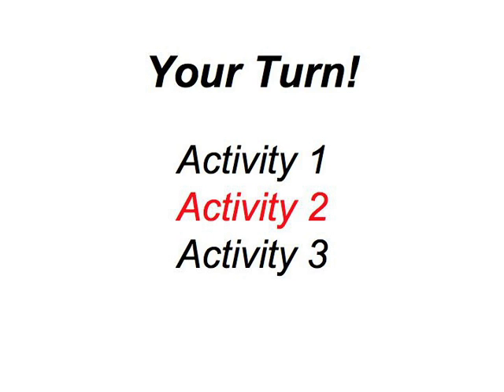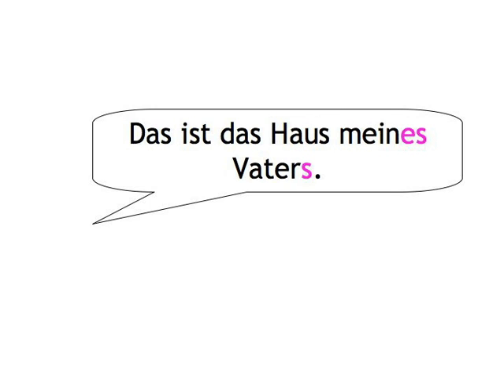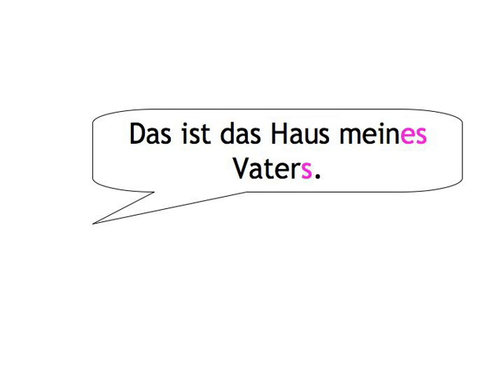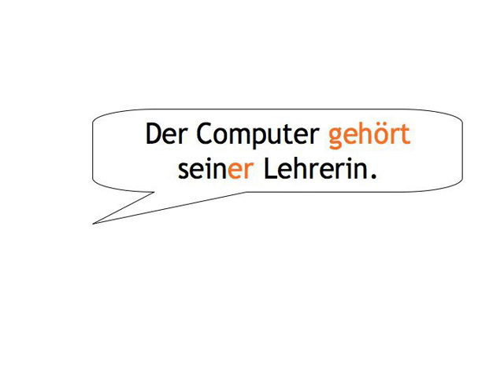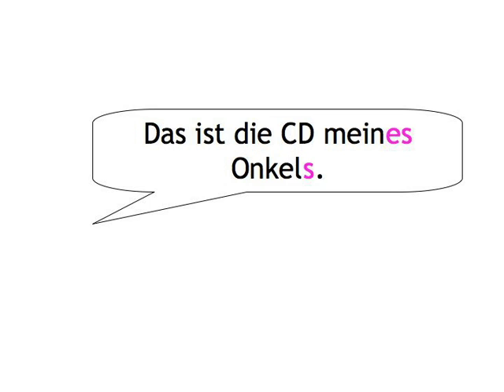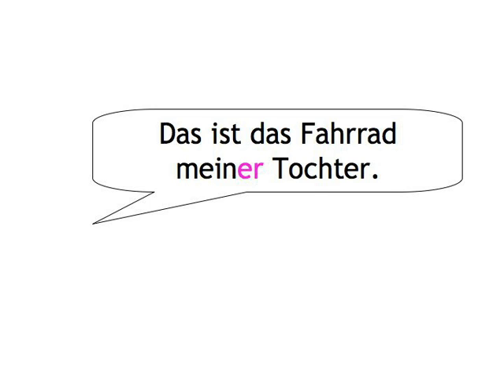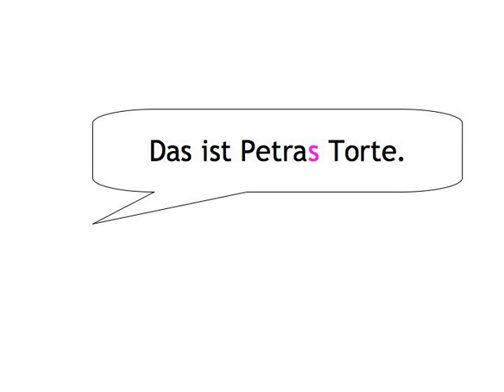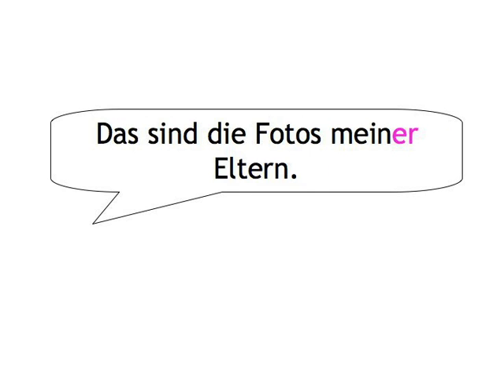Genitive Case — your turn 2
Genitive Case digital booklet is printable material, including a script of the video, grammar tables, and some of the learning games

Fill in the blanks to reproduce the conversation between Claudia and Kristine.

Build your vocabulary by working with words from the conversation between Claudia and Kristine.